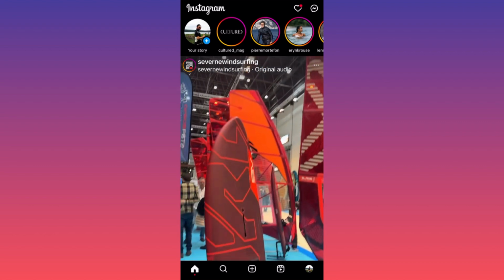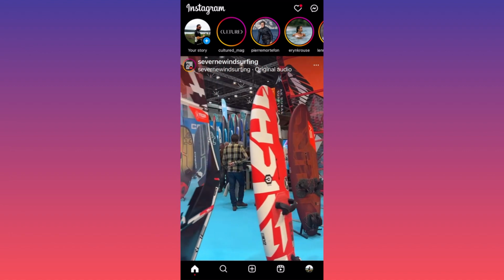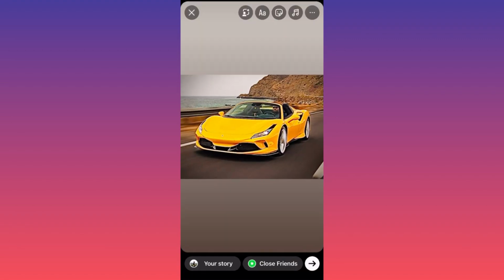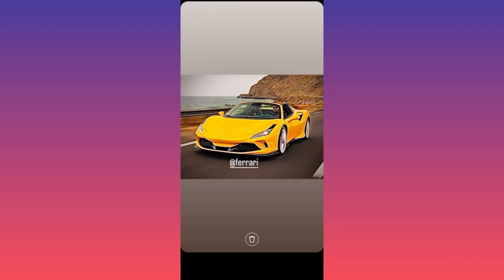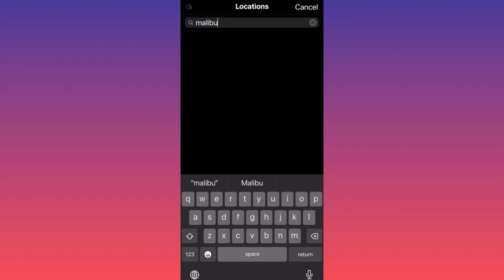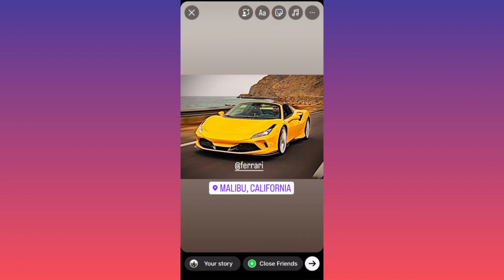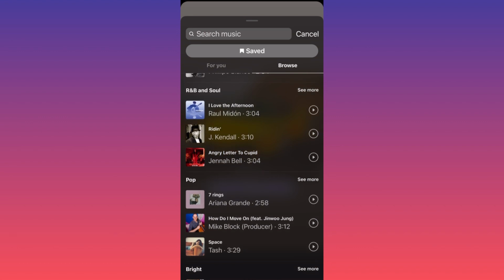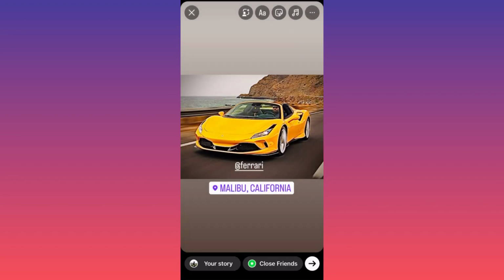How to add music to Instagram story (2024 Full Guide)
In this how to add music to instagram story tutorial video you will learn how to add music to instagram story iphone and how to add music to instagram story android as well as how to add music to instagram story which is not available. In this tutorial video, you'll learn how to add music to your Instagram story. The guide covers the steps for adding music to your Instagram story on both iPhone and Android devices. Additionally, it provides insights into adding music to an Instagram story when the feature is not readily available. Follow the step-by-step instructions to enhance your Instagram story with music.

📚Elon Musk's Secrets to Success:

📚Maximize Results with GPT-3: